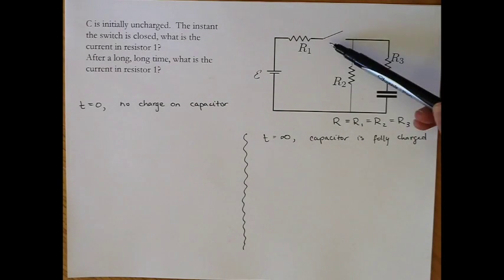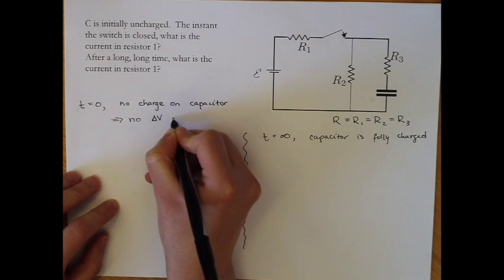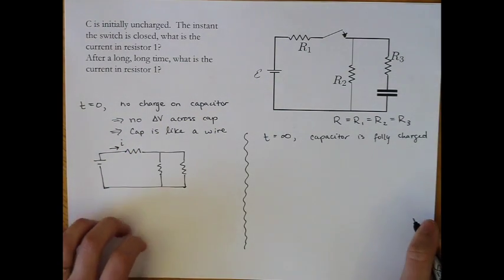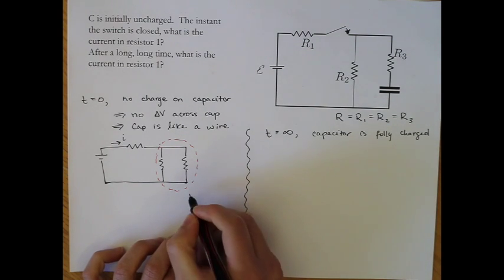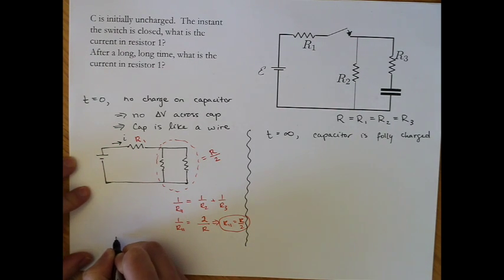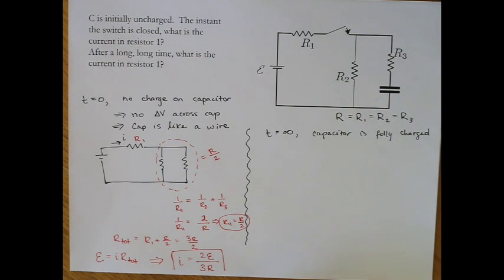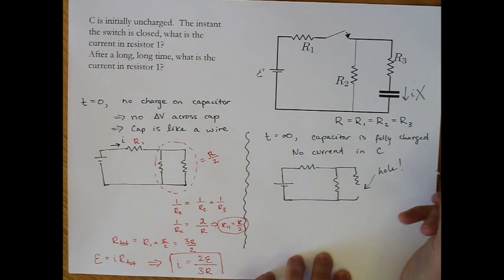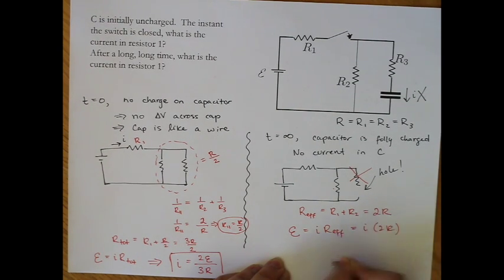The limits of a charging capacitor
What are the limits on a capacitor that's being charged in a circuit?